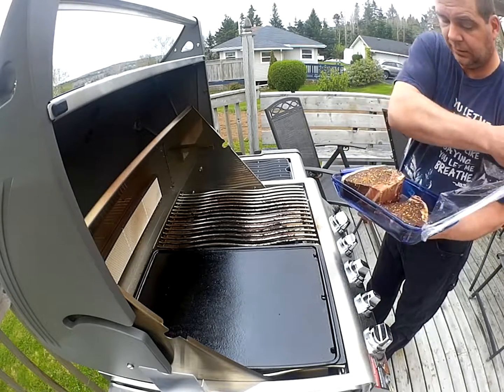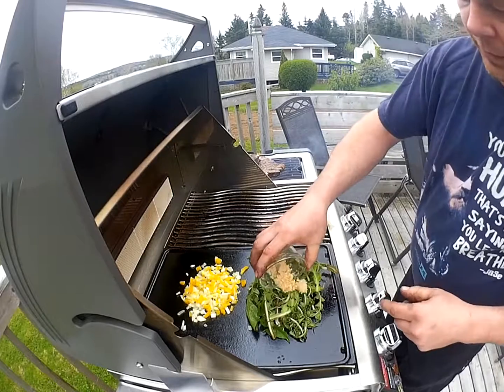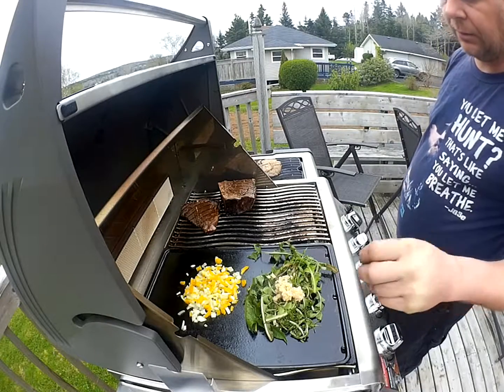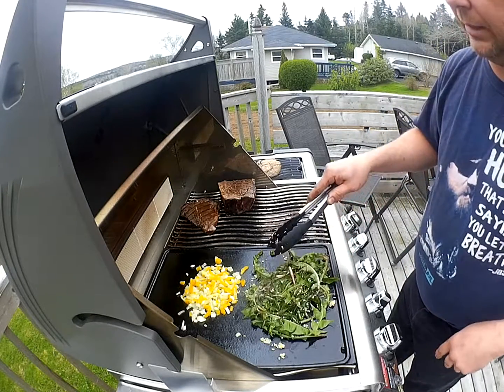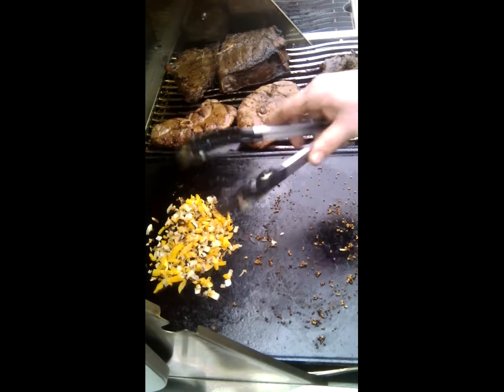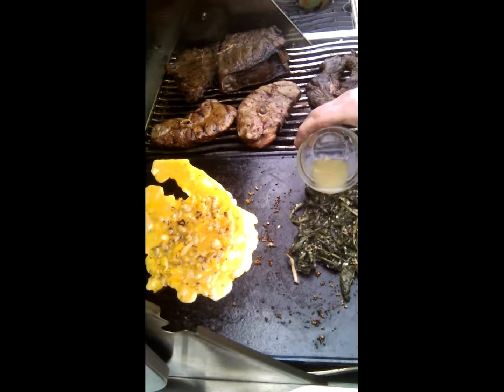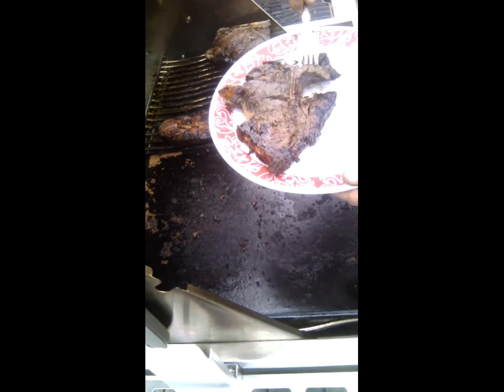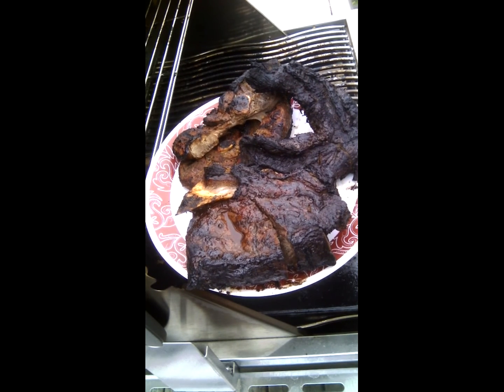Cooking Wild Food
BBQ some of a harvest.